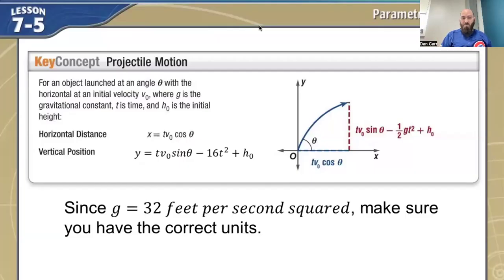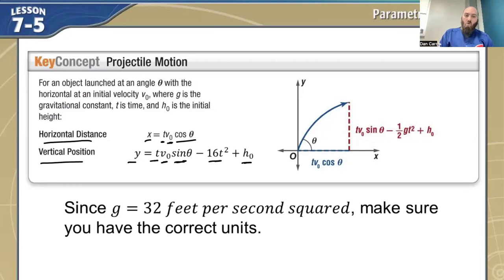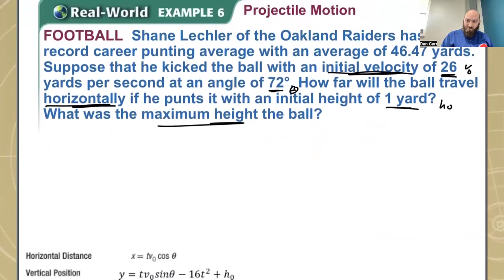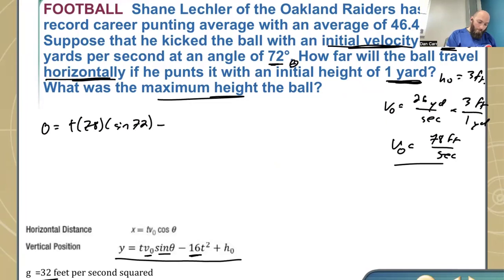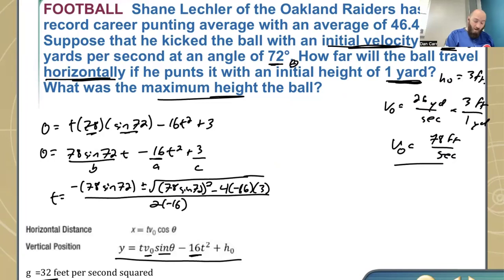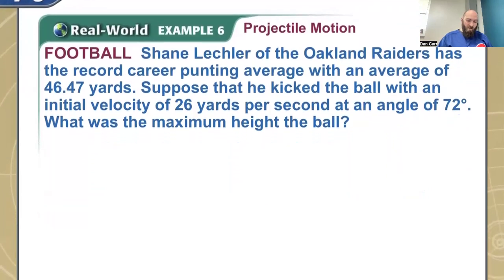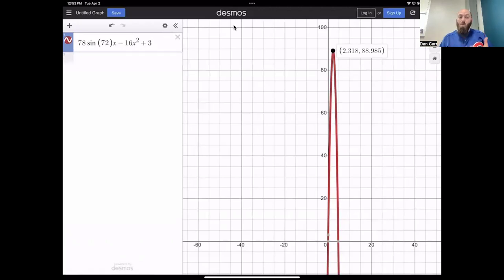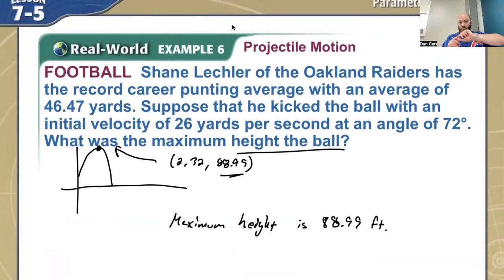7 5 Day 2 Projectile Motion